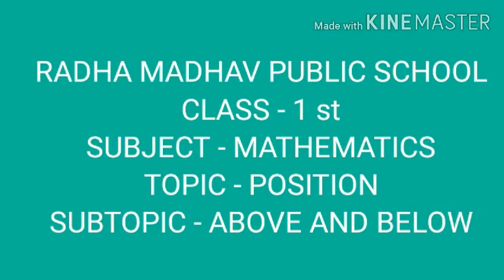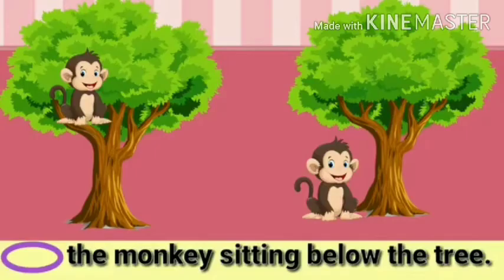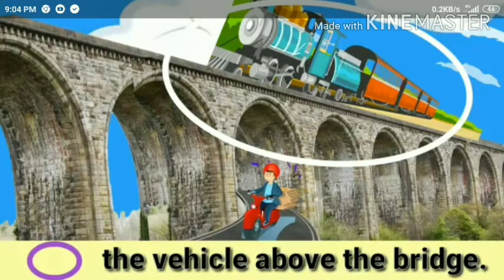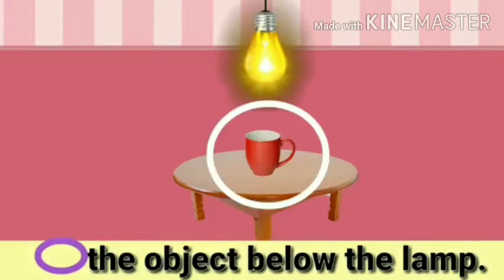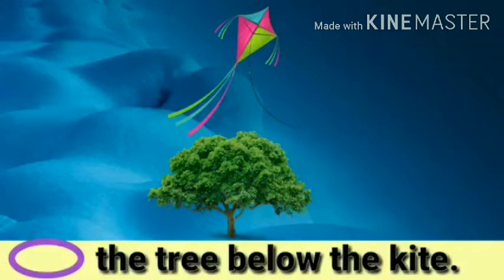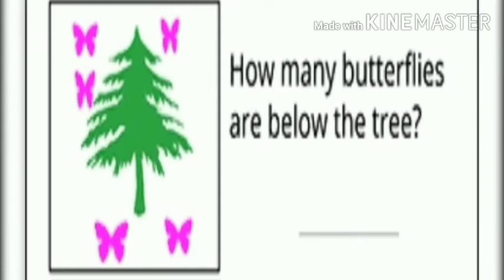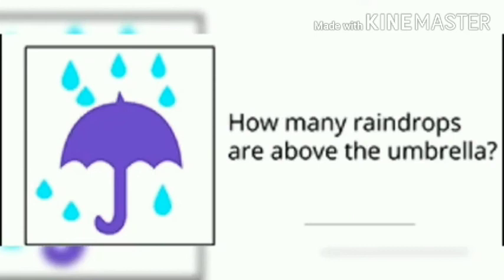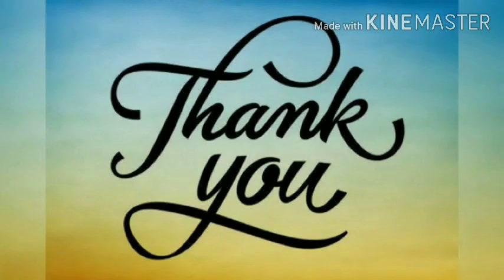Class I Mathematics ABOVE AND BELOW